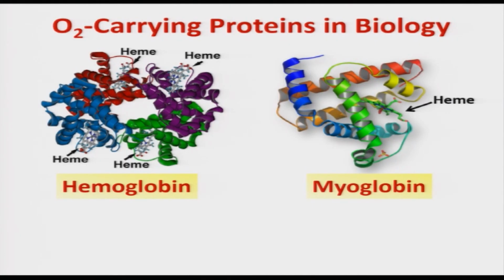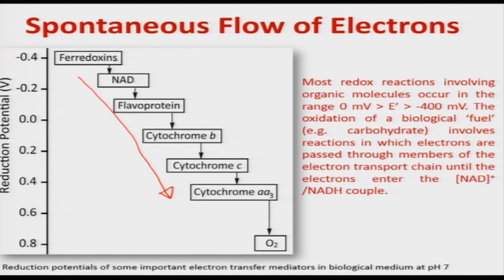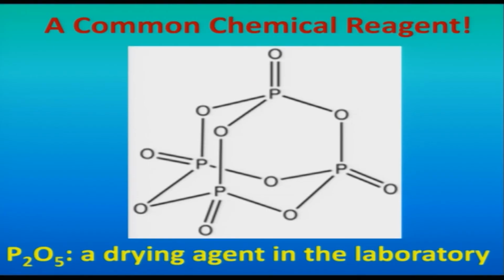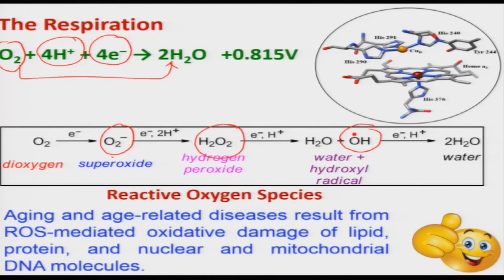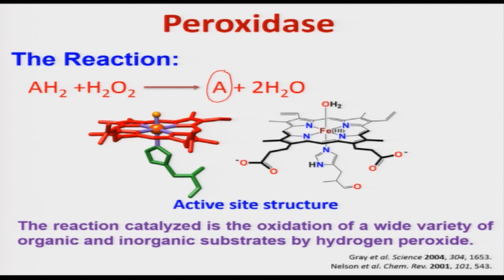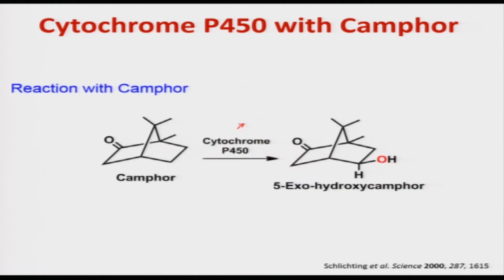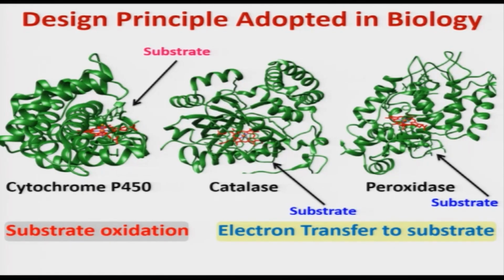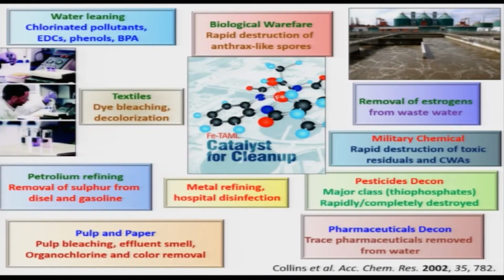Design Principles Used in Chemical Biology: Role of Proteins in Controlling Reactivity!